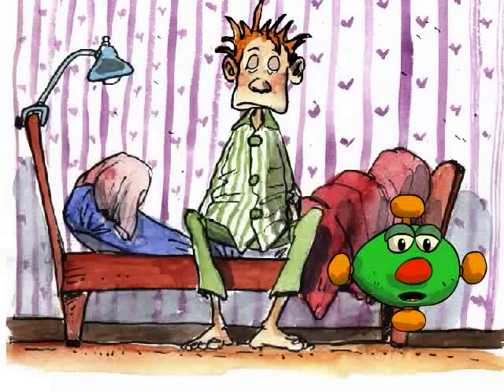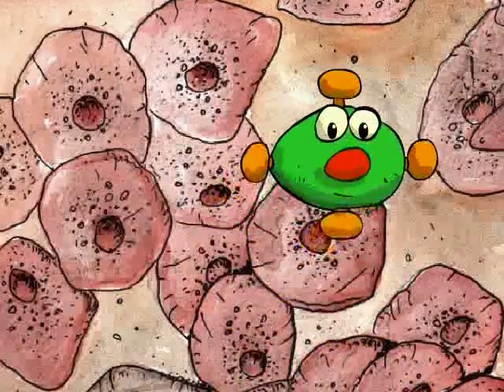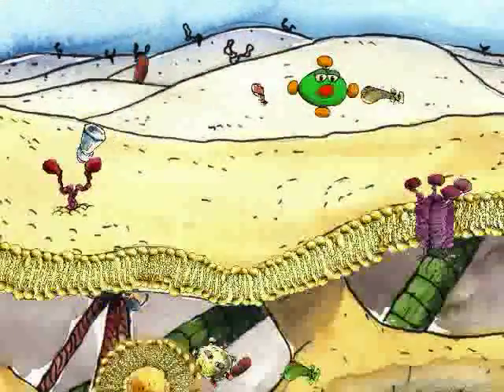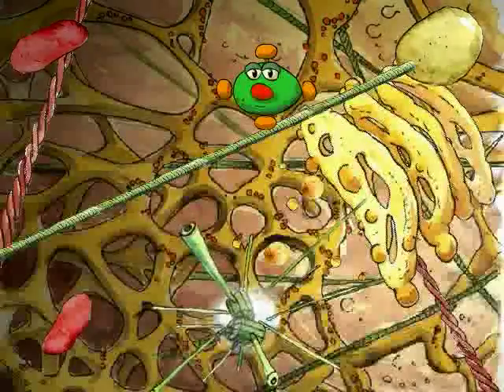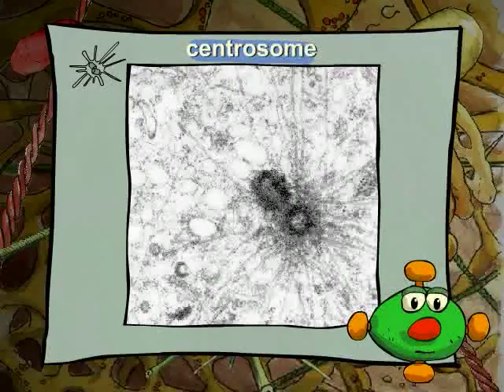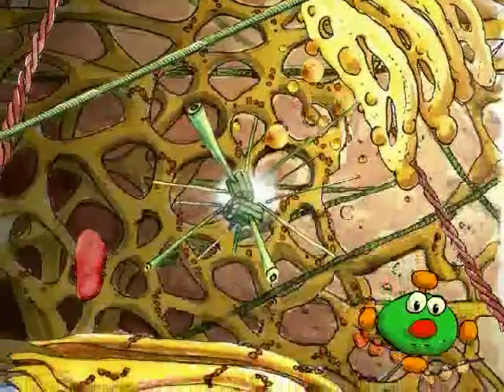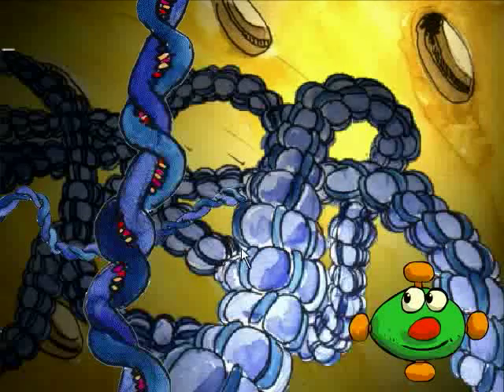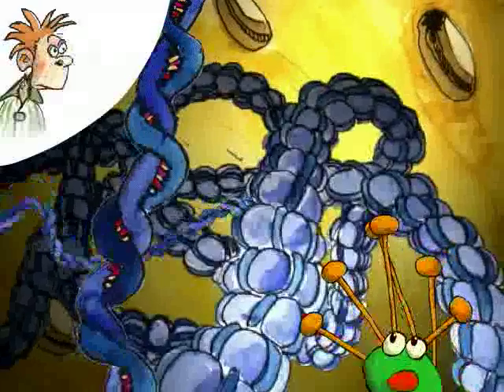Marius Explores the Cell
Explore the cell with Marius, the friendly virus. Are you ready for an exciting ride?
This animation /Bioclip made by Yannick Mahe, Gilles Macagno, Noe and Christian Sardet is featured on the BioClips and the portal